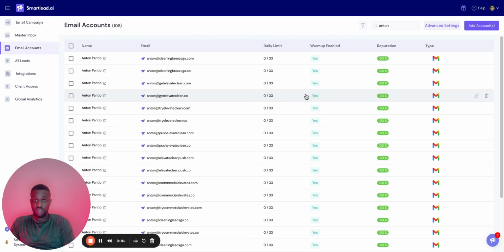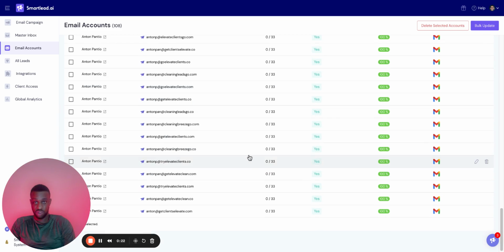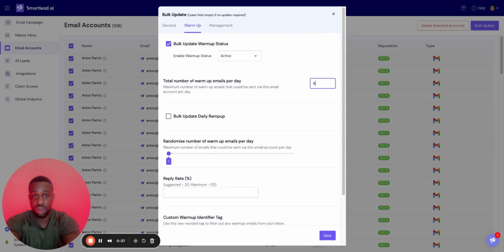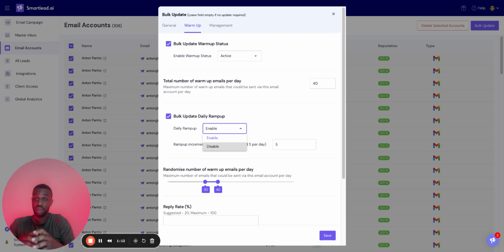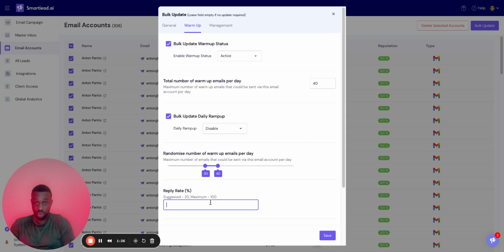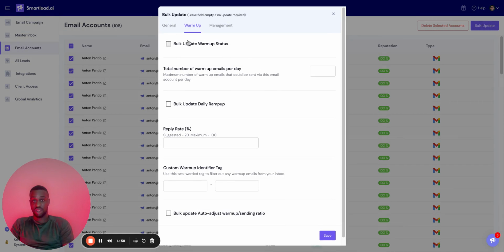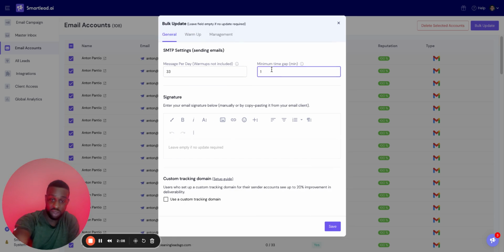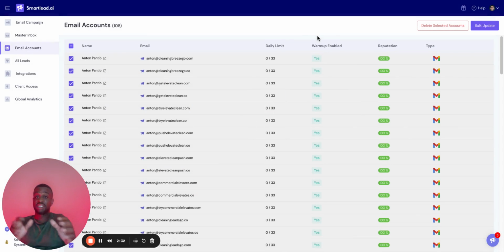How To Set Up Email Warm Up For Smartlead.Ai (Enable Warm Up For Smartlead.Ai And Cold Emails)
How To Enable Email Warm Up For Smartlead.Ai